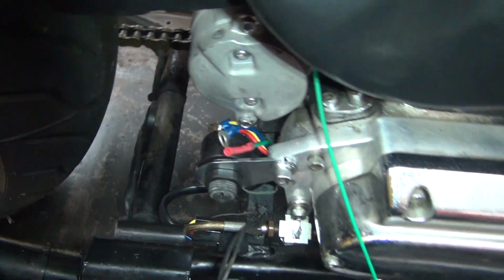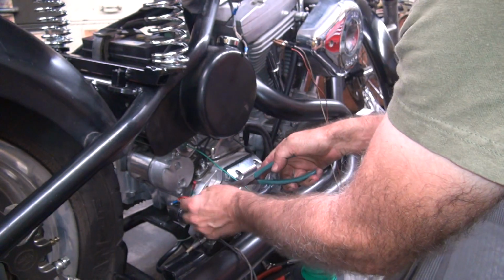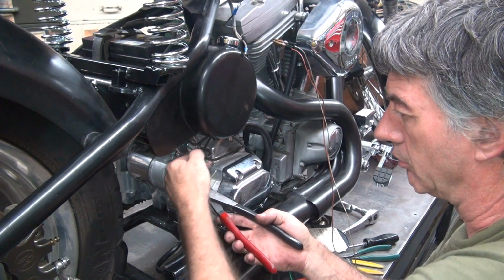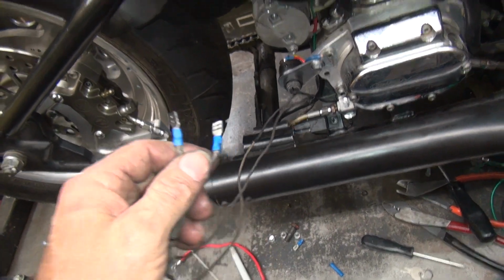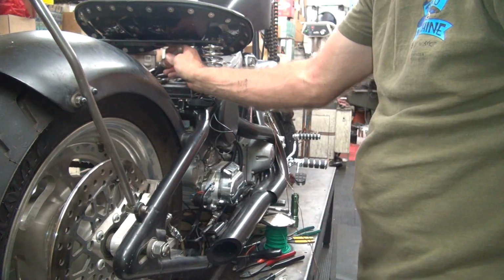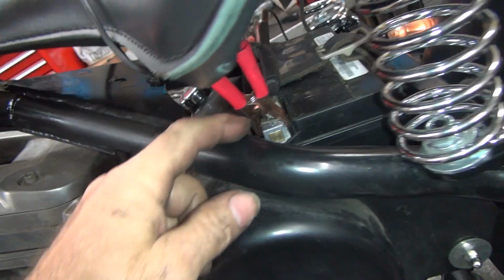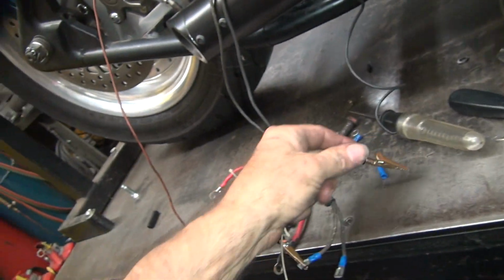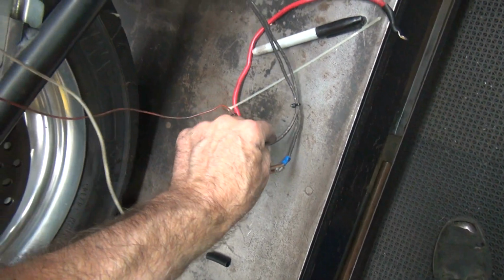#226 1999 80ci evo chopper used bike tune-up repair rebuild rigid bobber custom harley tatro machine